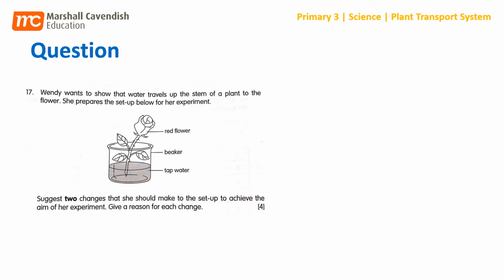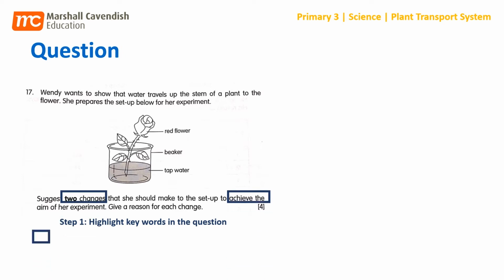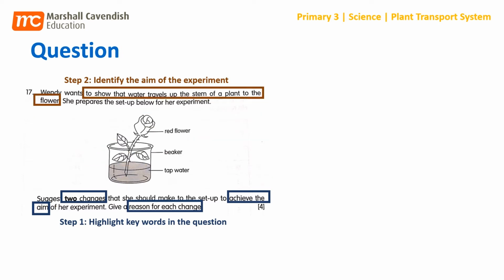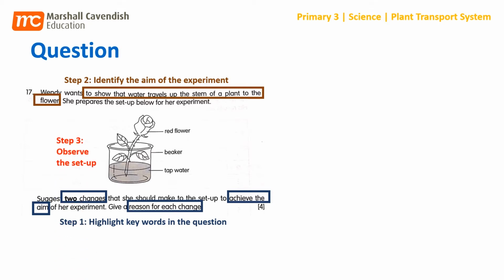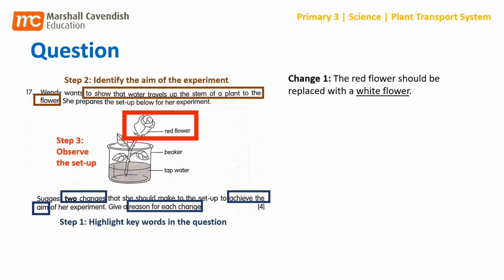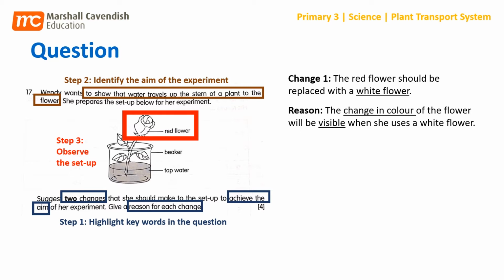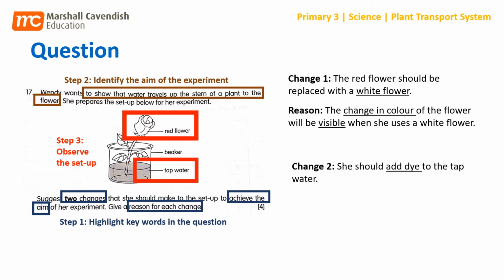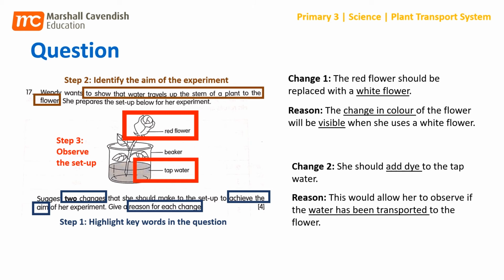Learn how to create your own colourful flowers!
Learn how to teach your child how plants transport system works! Find out how water is travelled up to a flower.

To find out more about My Pals are Here!